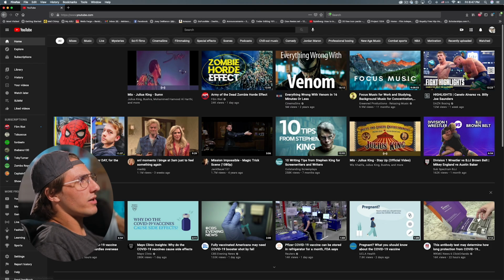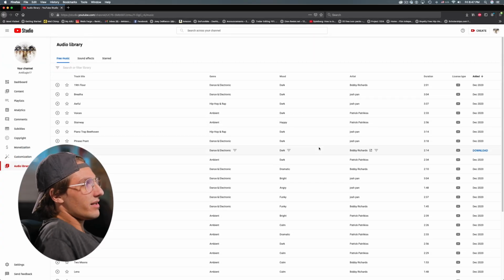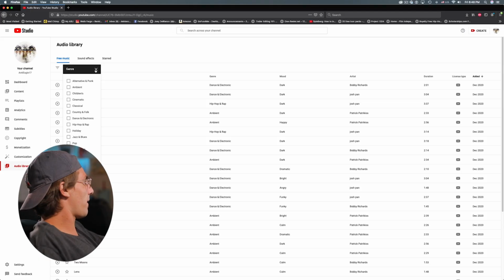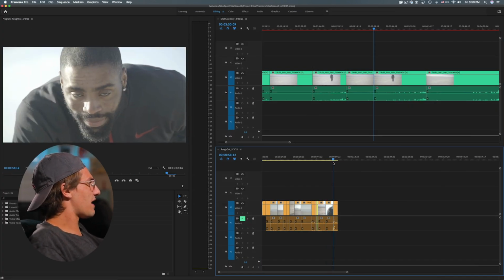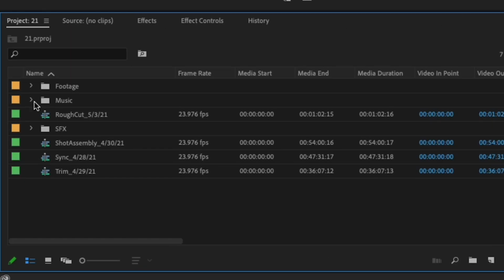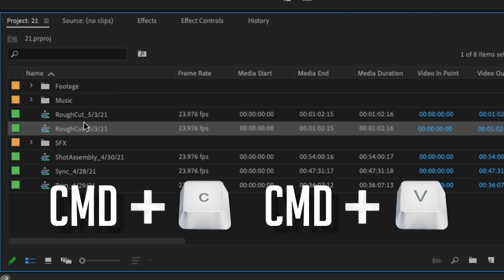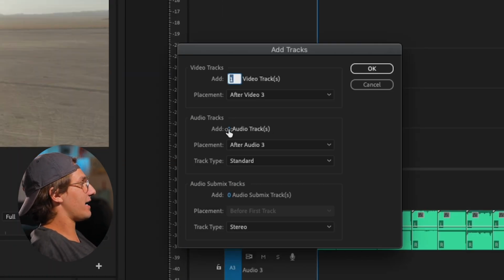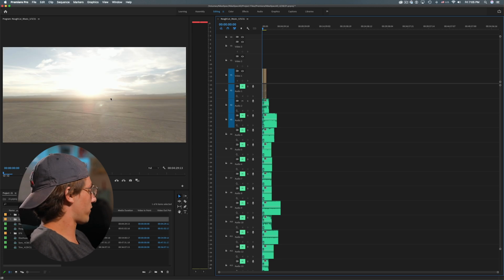Step-by-Step Guide to Free Music for your videos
Ideal for video creators aiming for professional-quality soundtracks for free.

Chapter Markers:

0:00 - Overview
0:37 - Find the Audio Library
1:30 - Finding the right music track
3:20 - Importing the music
4:28 - Auditioning the music
6:45 - Next steps